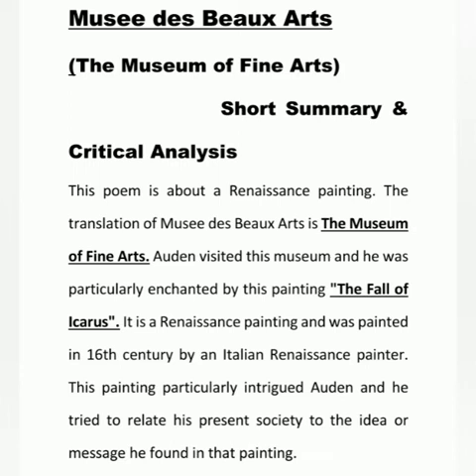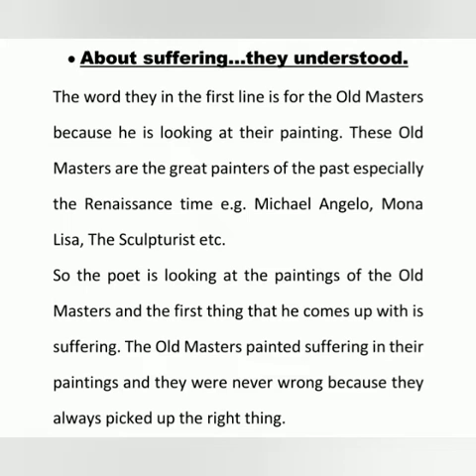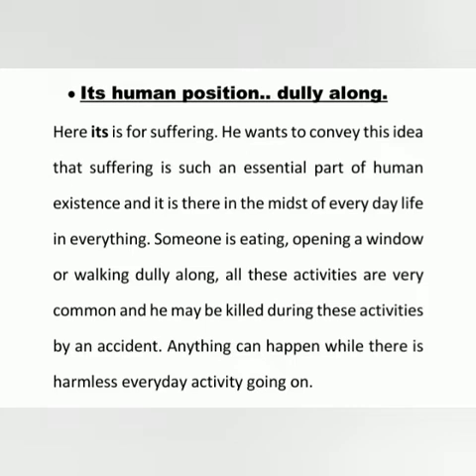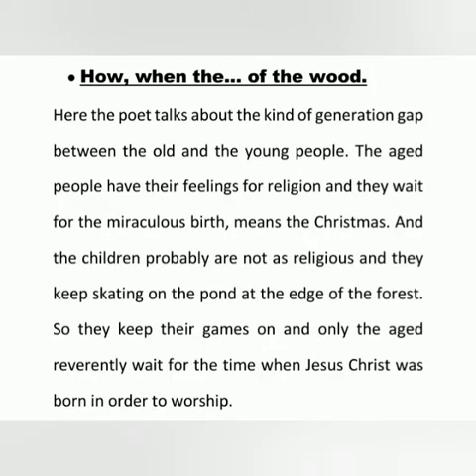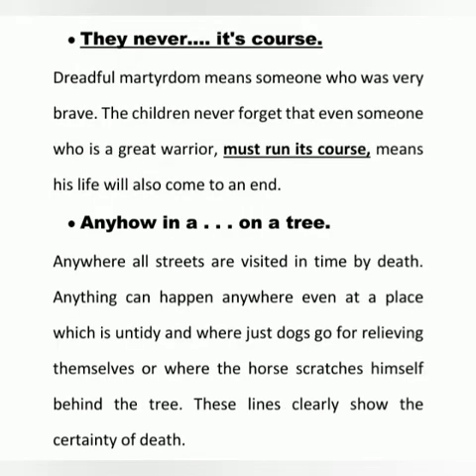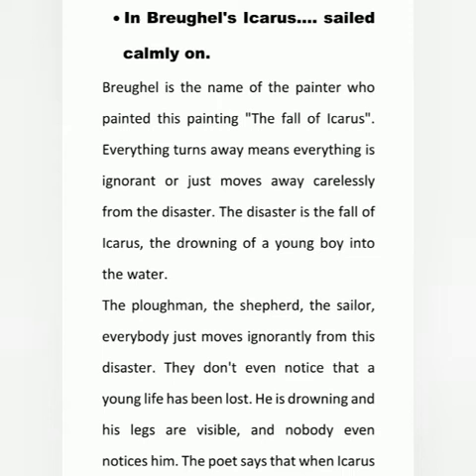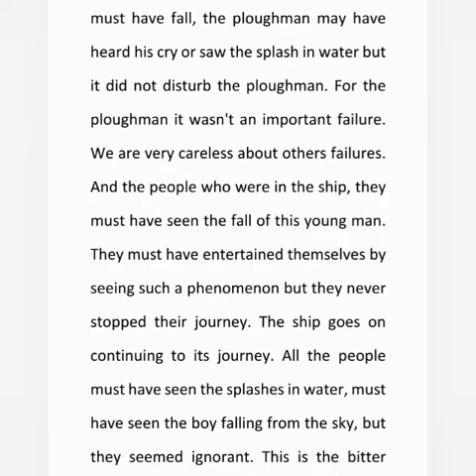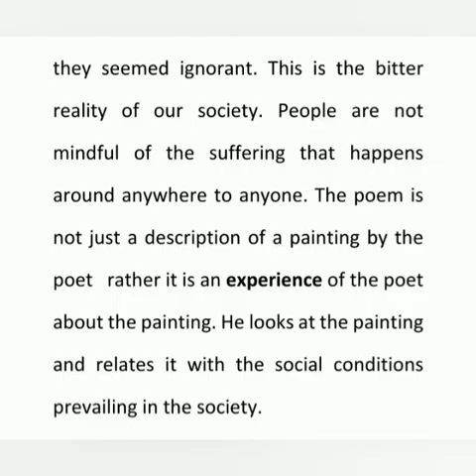Musee des Beaux Arts by WH Auden | musee des beaux arts summary| musee des beaux arts analysis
musee des beaux arts summary in english museum of fine arts